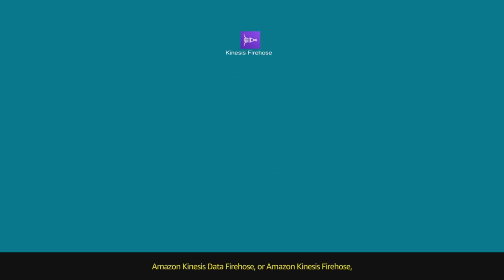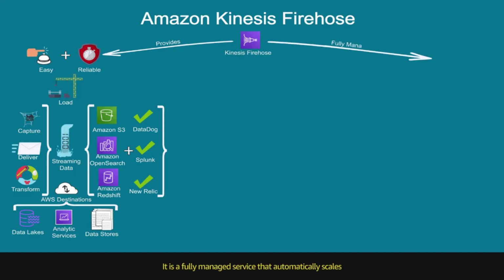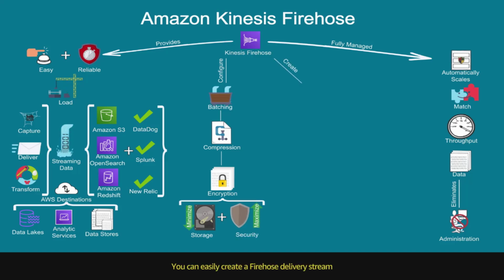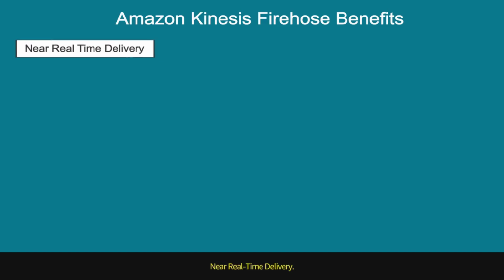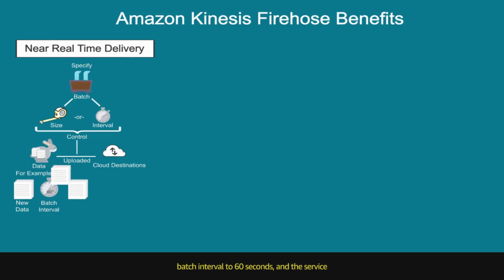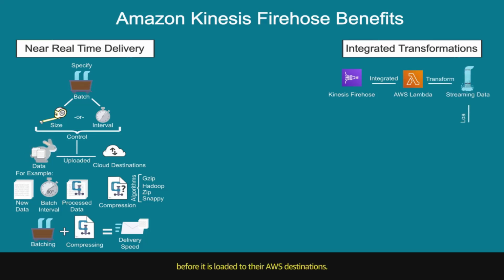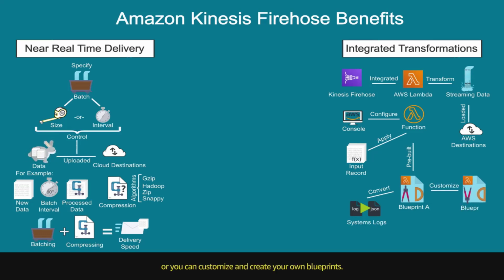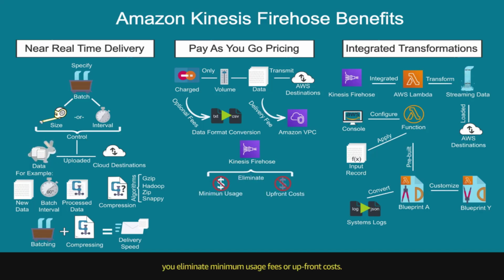V63 | AWS tutorials for beginners | Amazon Kinesis Data Firehose